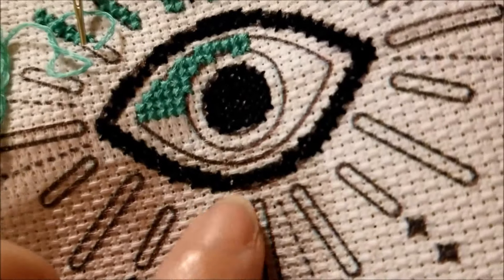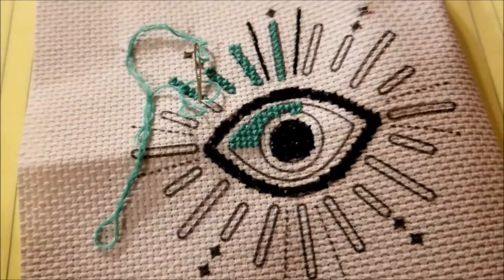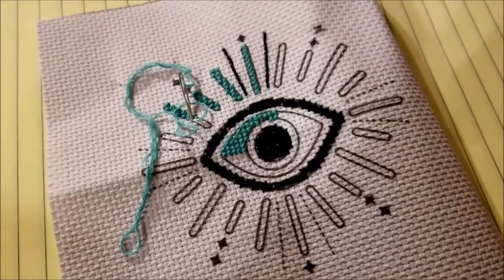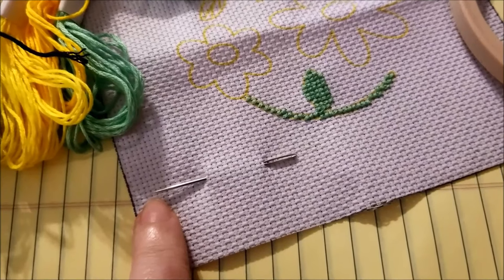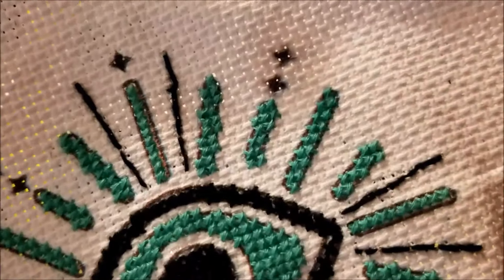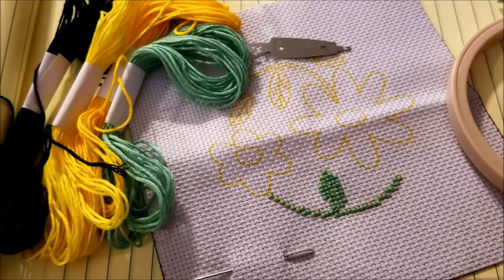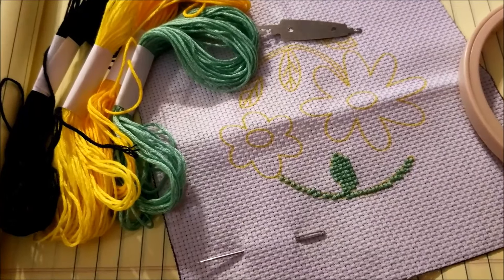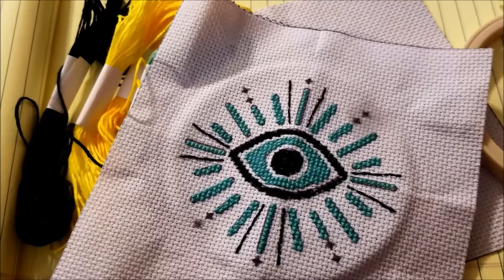New Dollar Tree Cross Stitch Kits -- There's a Lot to Love... And One BIG Problem!